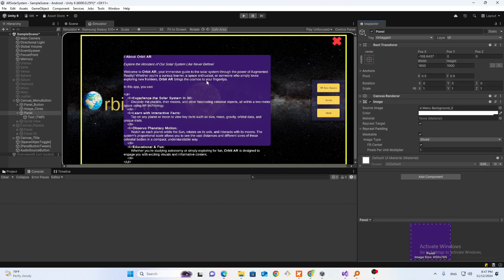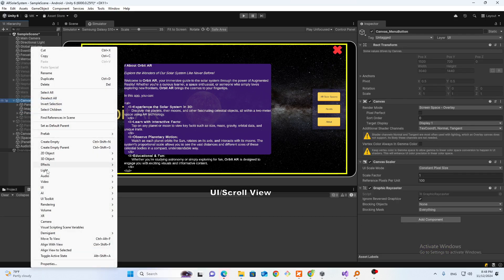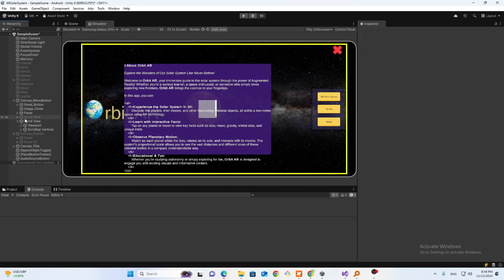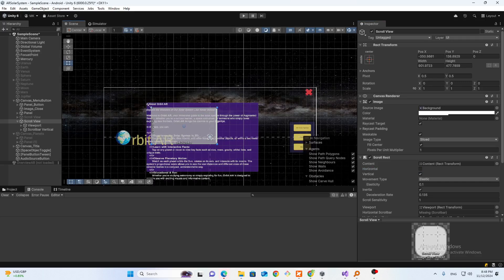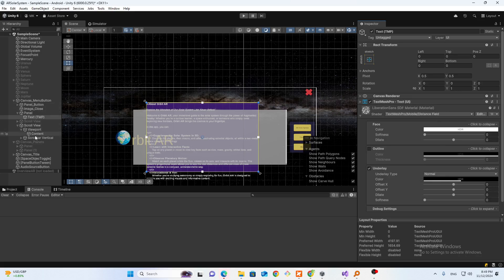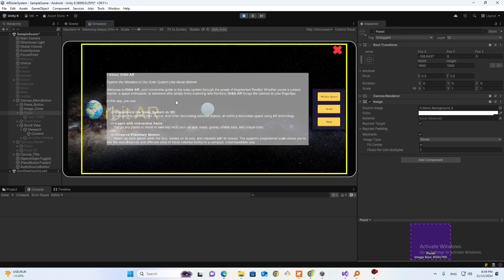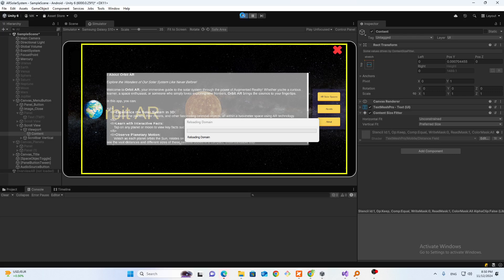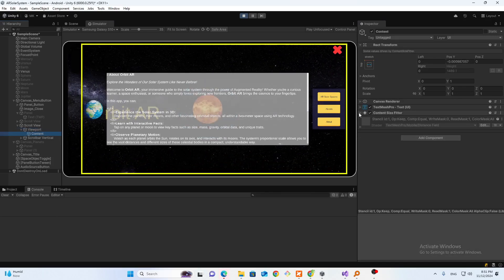Scrollable Text in Unity 6 - Add vertical scrollbar to TextMeshPro Content in Unity 6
In this tutorial, learn how to make your TextMeshPro content scrollable with a vertical scrollbar in Unity 6. Perfect for adding scroll functionality to Text UI elements, text fields, or menus, this step-by-step guide will help you integrate a smooth, customizable scrollbar for a better user experience. Watch to get your Unity 6 project up and running with scrolling text!